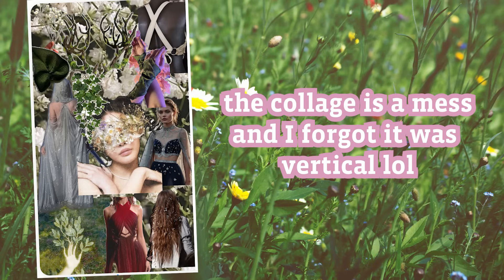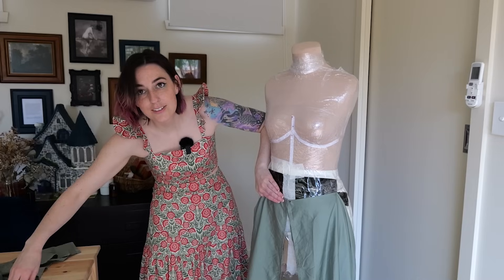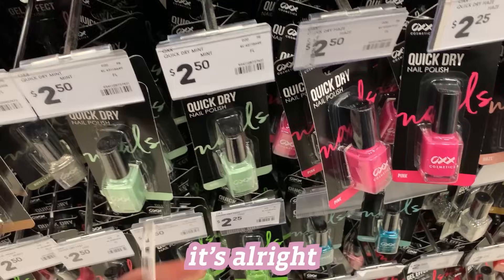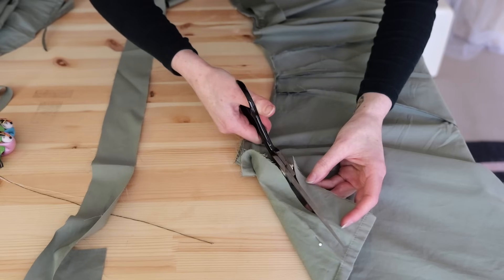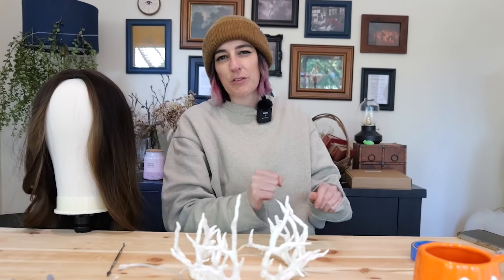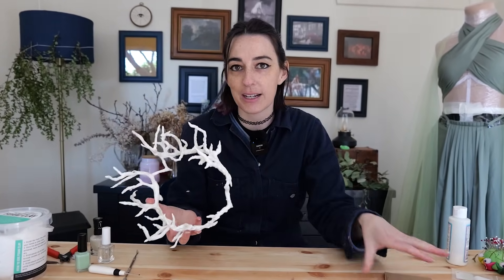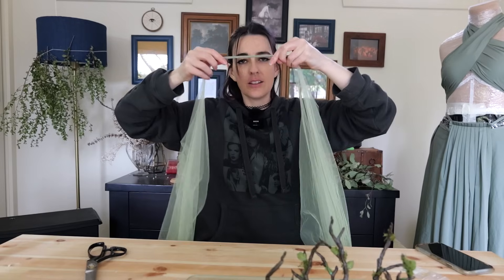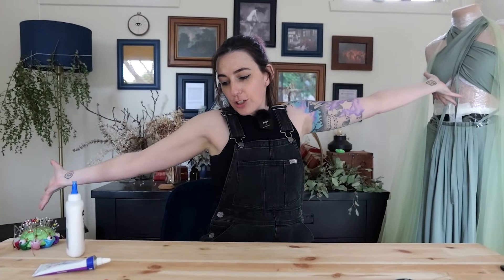I Made a Spring Witch Costume! Season of the Witch Part 2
The Witch is back! Welcome to part 2 of Season of the Witch: Spring! We've got crafting, we've got sewing, we've got an upsetting amount of bugs. Honestly this might be my favourite reveal ever?? Or it's tied with the Winter Witch? I don't know, but I hope you enjoy :)

Main Camera: Panasonic Lumix s5 ii (Soooooo good)
Second camera: Panasonic Lumix G100
Mic: Rode Wireless Go II
Editing software: Adobe Premiere Pro

Chapters
0:00 Intro + inspo
0:45 The design
01:33 Scrounging for materials
04:19 Making the dress
08:37 Shopping
9:33 Testing dye and my patience
10:47 Back to the dress
15:33 The crown + new hair who dis?
18:34 The blindfold
19:18 I'm starting to love nails
20:08 The cape
20:55 Tiny Spider
21:17 No more spider, also Painting
23:21 Moss time
25:04 Finishing the cape
27:14 The Staff (almost a disaster)
30:23 The Reveal!!!
31:12 We had so much fun